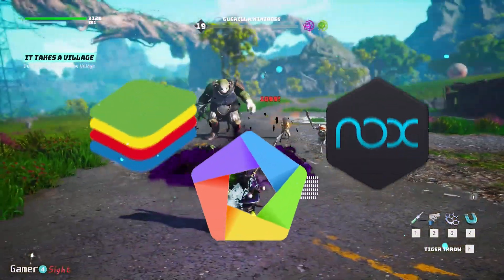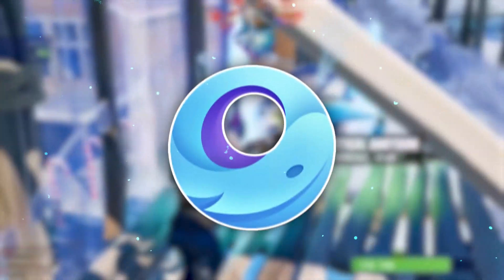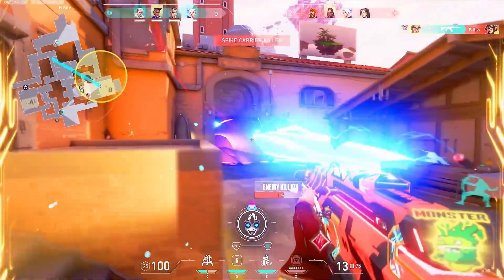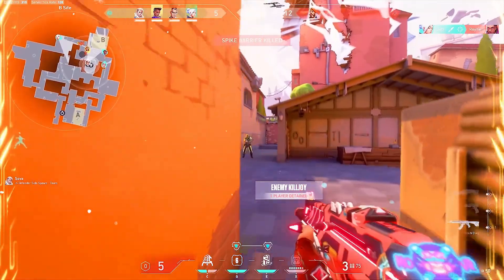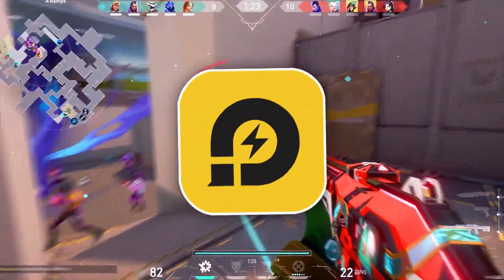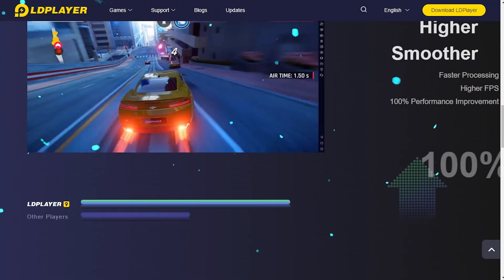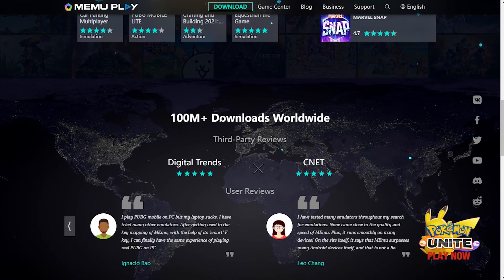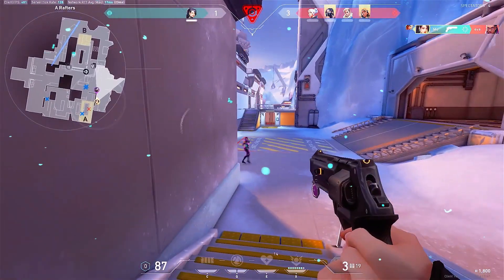Top 5 Android Emulators For PC 🔥| Best Emulators For Low-End PC! [With Download Links]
Top android emulators for 2 gb ram

Hello guys in this video we are going to talk about some of the best android emulators for low-end PC on which you can play pubg mobile , among us , free fire  , CODM etc android games easily on your low end PC. Regardless of how low end your PC is, the emulators will work perfectly for you.

Timestamps:-
Timestamps:-
0:00 Hi
0:57 Short Description
1:07 Number 1
1:58 Number 2
3:19 Number 3
4:16 Number 4
5:21 Number 5
6:28 Like Sub & Bye

RAM: 8 GB DDR4
Processor: Intel Core i5 7200U CPU @ 2.50 Ghz   2.71Ghz
HDD: 1 TB
SSD: 100 GB
Operating System: Windows 10 Pro
Graphics Card: Intel HD Graphics 620
Screen Resolution: 1366*768
Refresh Rate: 60 Hz